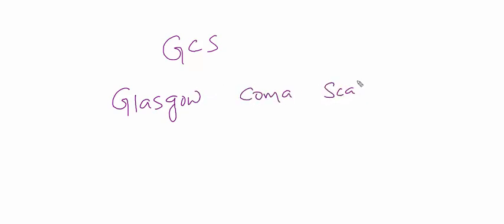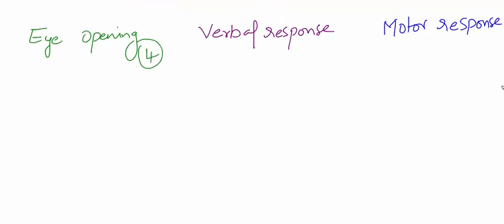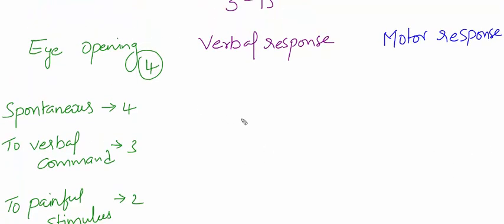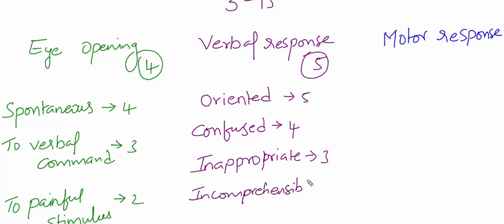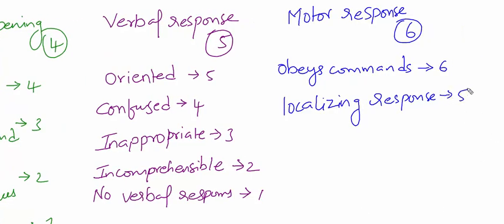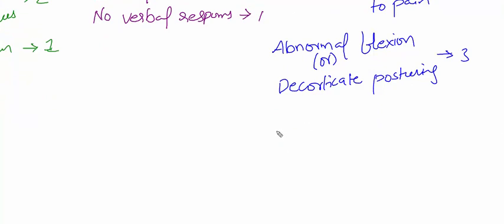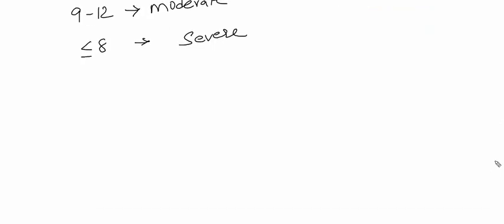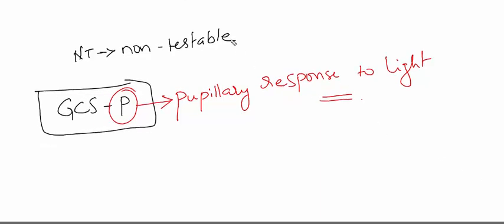Glasgow Coma Scale (GCS) important topic.